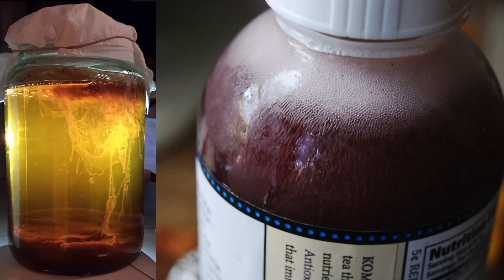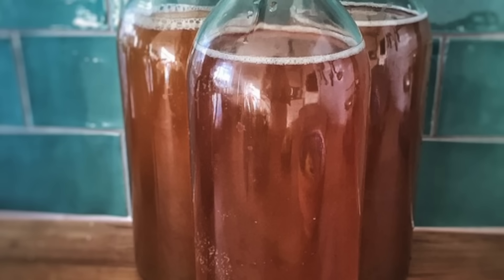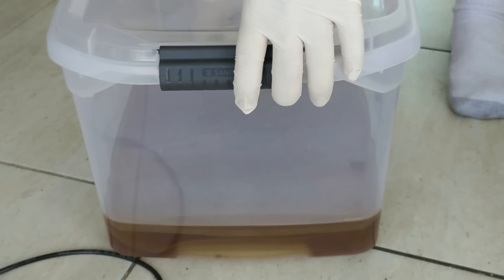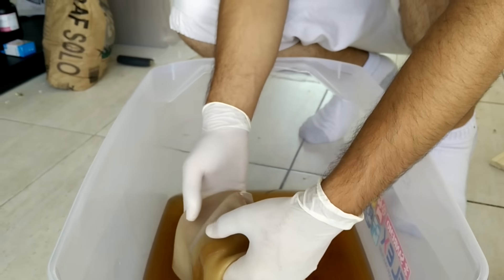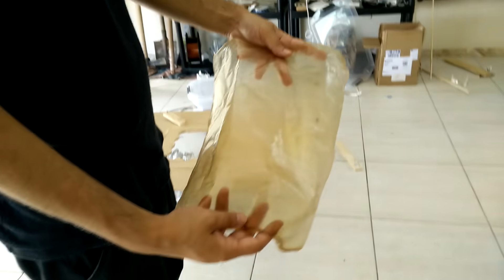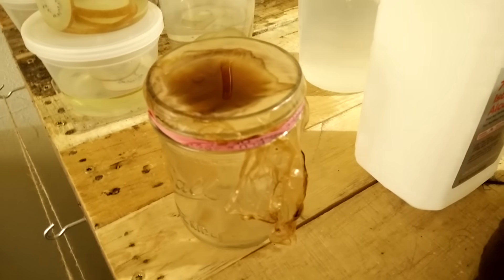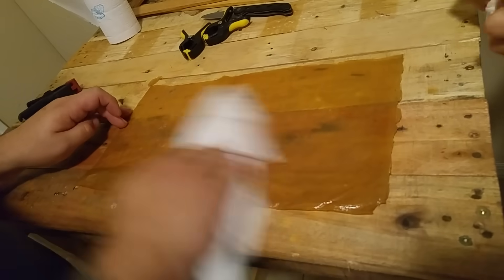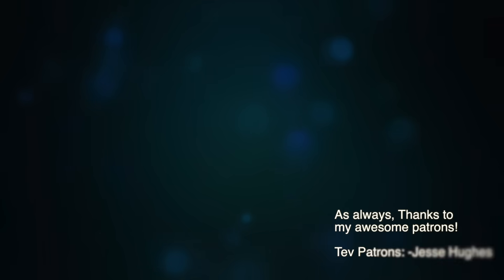How to Grow Leather-Like Material Using Bacteria (Making Kombucha Leather)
Leather is a fantastic material who's use has been pervasive through most of human history. But it's production is a scourge on the environment due to both the methods used to tan it, and the source of the starting material. In this video we explore a method for making a leather like material, without harming  the environment, and without having to harm any animals. The starting material is a waste product from a drink that is becoming increasingly popular: Kombucha. As kombucha cultures grow, a layer of cellulose and proteins grow on the surface of the liquid. With a bit of simple processing, this layer can be transformed into an incredibly strong and flexible material that looks and feels like real leather.

This research was made possible by Scihouse and this is far from the last you'll be seeing on this topic. All of us at scihouse are very excited about this technology and are working hard to continue to improve and develop it.

As always, thanks to my awesome Patrons for helping to make these video possible. If you're like to support the continued production of science videos like this one, consider donating

Thanks to:
-Jesse Hughes
-Roshawn Terrel
-Anita Fowler